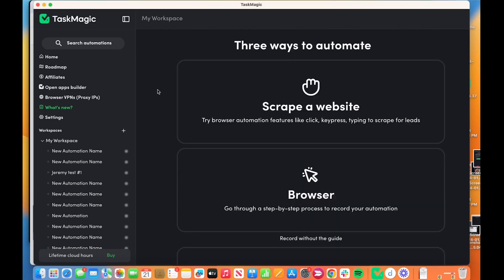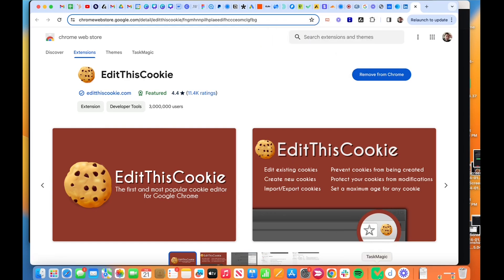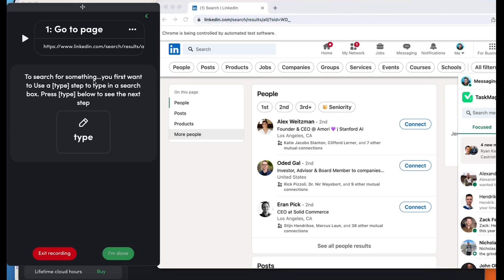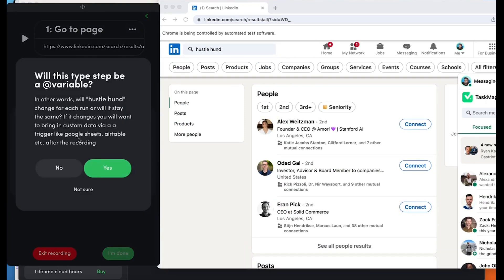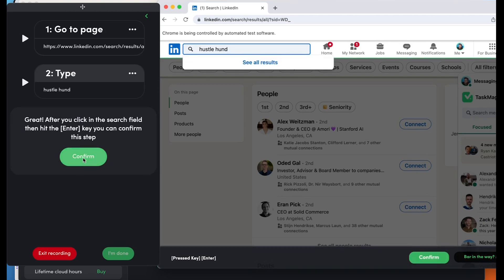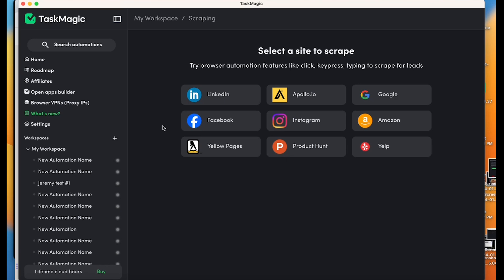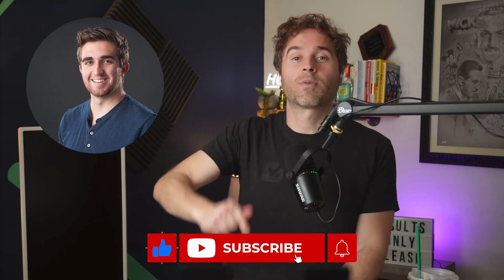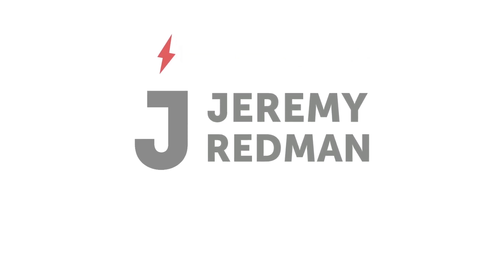Ep 279: Creating Guided Tutorials to Help Customers Learn to Build Automations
On today's episode, Jeremy and Kyle discuss cookies and guided tutorials. The goal, as always, is to make TaskMagic easier for you to understand and use!